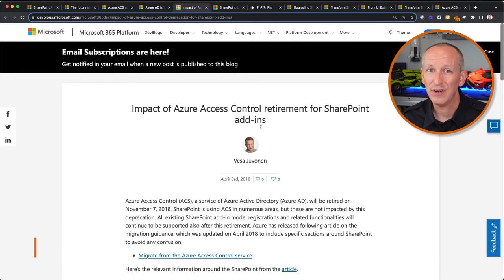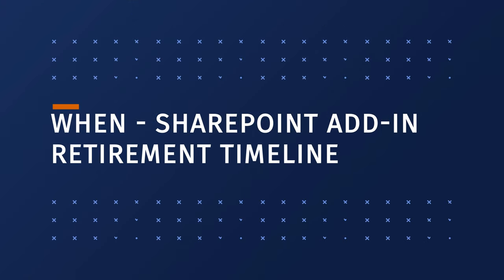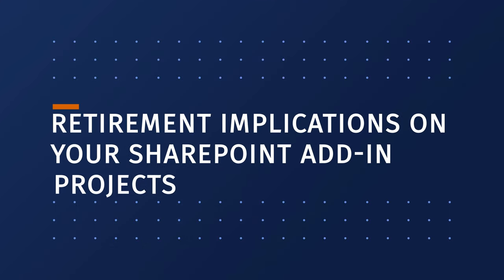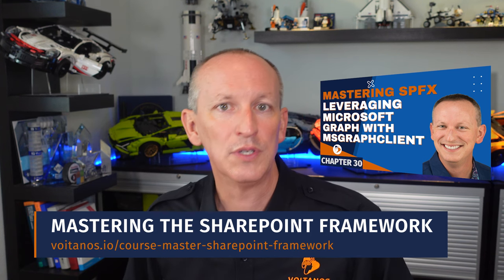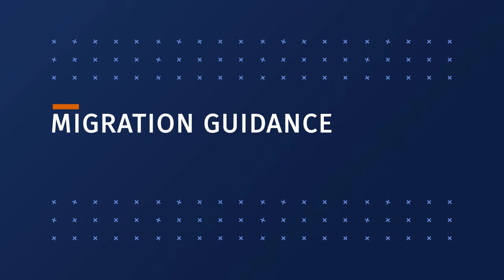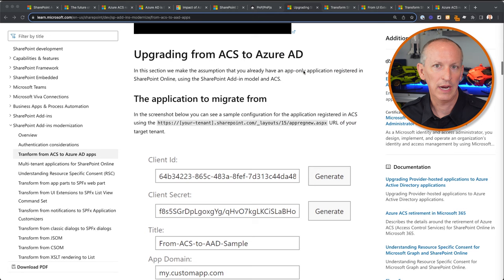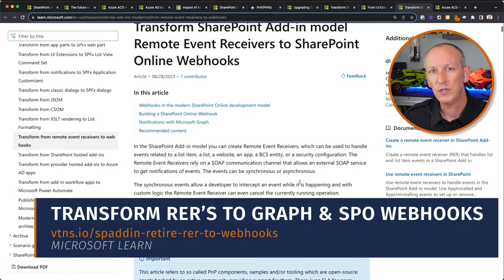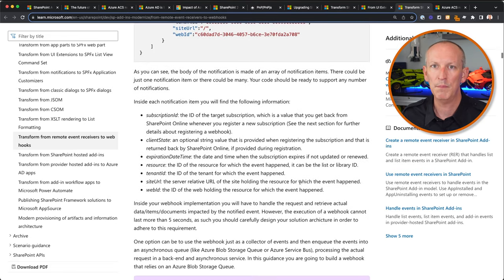SharePoint Add-in model retired - What you need to know!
I scour all the Microsoft & community resources so YOU DON'T HAVE TO. Save time & stay informed. Each issue contains all the news you need in less than 5 minutes every other Tuesday plus my insights & guidance on a trending topic. No clickbait · 100% free · unsubscribe anytime.

On November 27th, Microsoft made an important announcement regarding the retirement plan for both Azure Access Control Services (ACS) and the SharePoint Add-in model. As a long-time SharePoint developer and customer, I understand that these announcements will have a significant impact on our work.

In this video, I want to provide clarity on why these announcements were made and what the timeline for implementation looks like. It is crucial for us to understand the implications of this retirement and explore different migration patterns to ensure a smooth transition. I'll also discuss the various tools and services available today that can help us customize SharePoint in a more modern way.

📚 Chapters
00:00 : Introduction
01:29 : What - SharePoint Add-ins Retirement Notice
02:32 : Why is Microsoft retiring the Add-in model?
05:44 : When - SharePoint Add-in Retirement Timeline
07:37 : Retirement Implications on your SharePoint Add-in Projects
11:47 : Migration Guidance
19:56 : Azure Access Control Services (ACS) Retirement